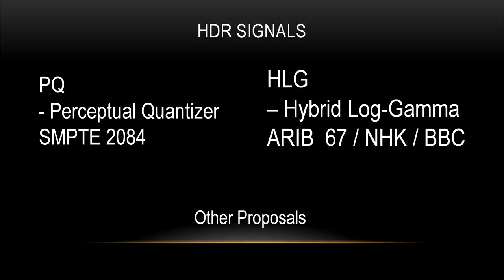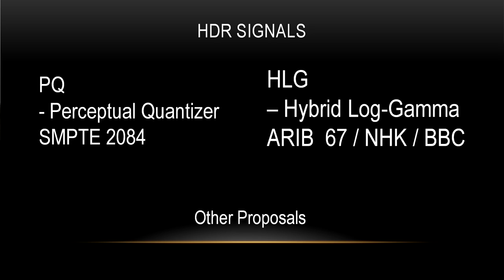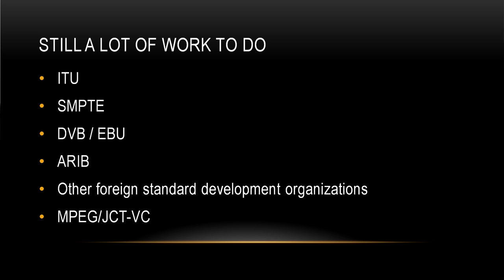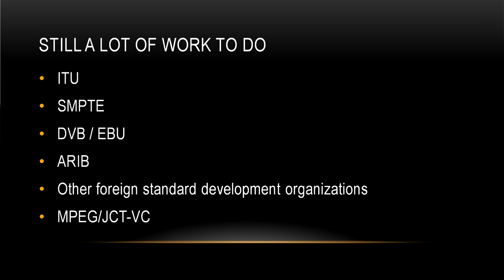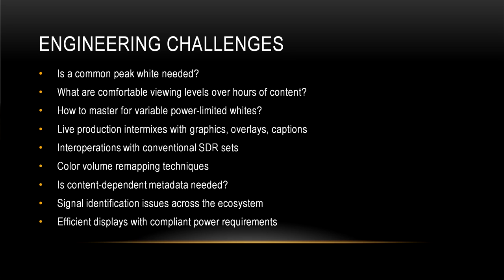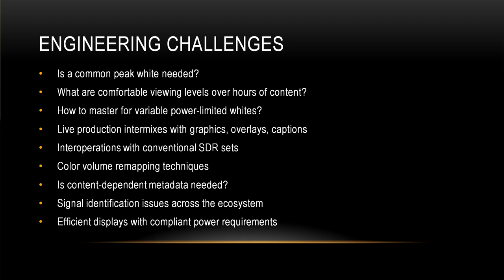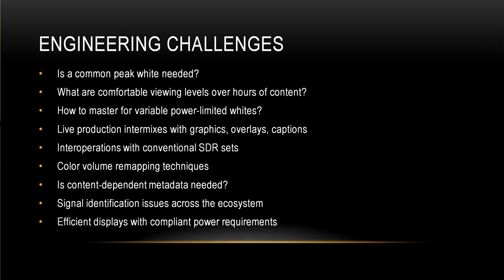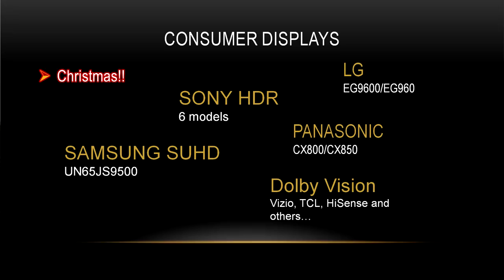SMPTE SF Sept 2015 Part 2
Part 2 of 3. Jim Houston explains the Academy Color Encoding System to the San Francisco section of SMPTE  on September 24, 2015